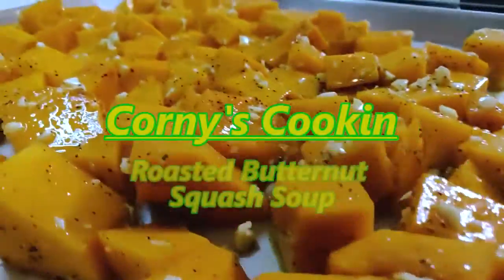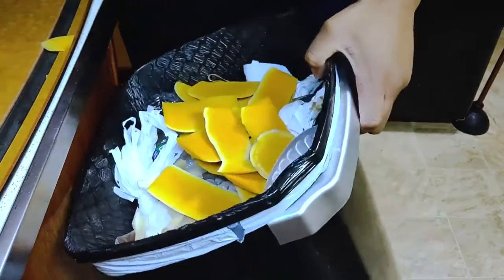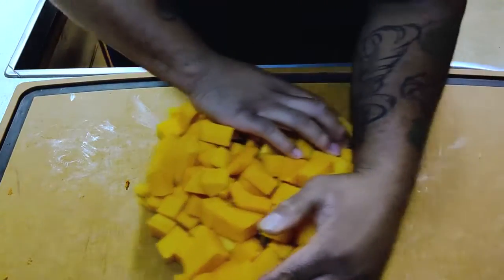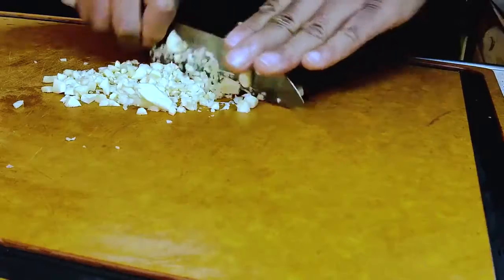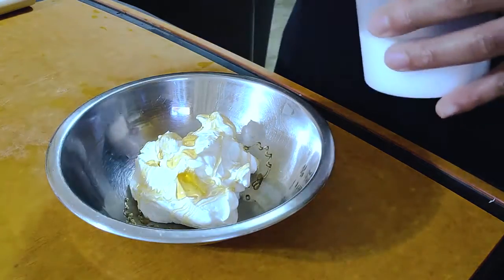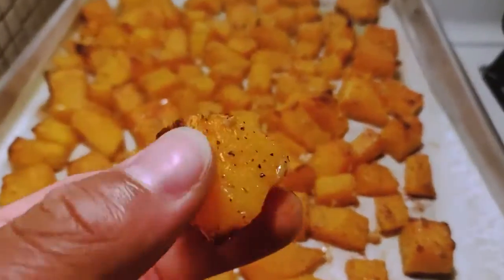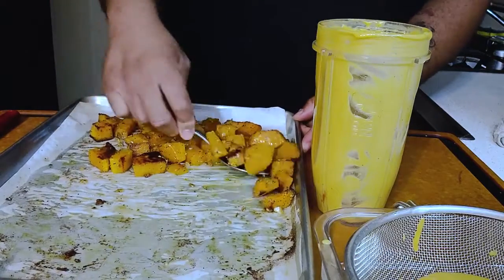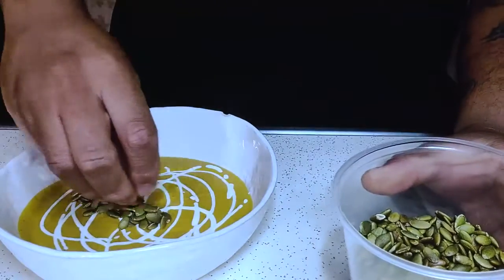Winter Winner | Roasted Butternut Squash Soup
Decided to release some lost tapes from my first recorded videos. This one is special. It always surprises when my guests tell me this soup, the starter/appetizer, was their favorite out of all the courses. Simply bright and delicious.